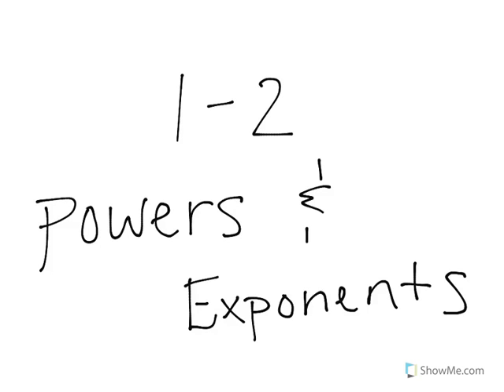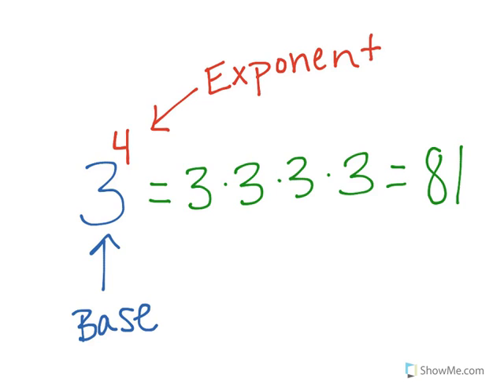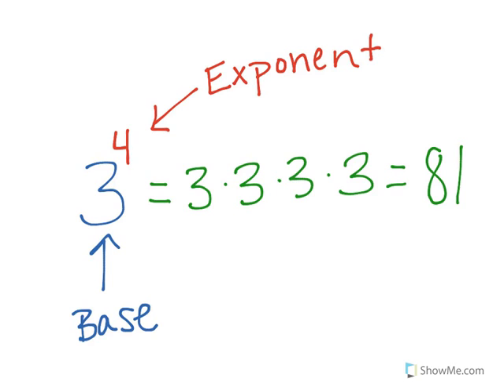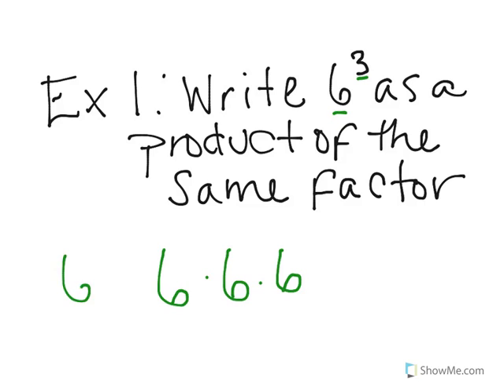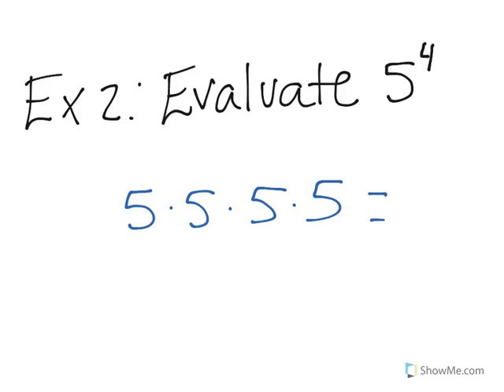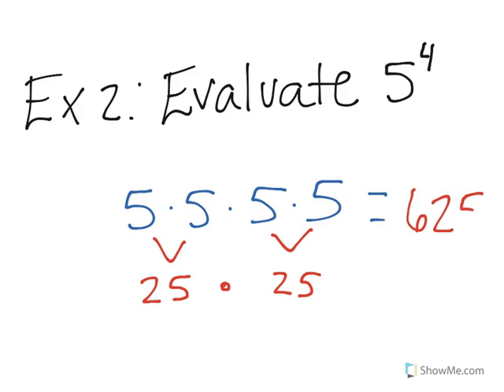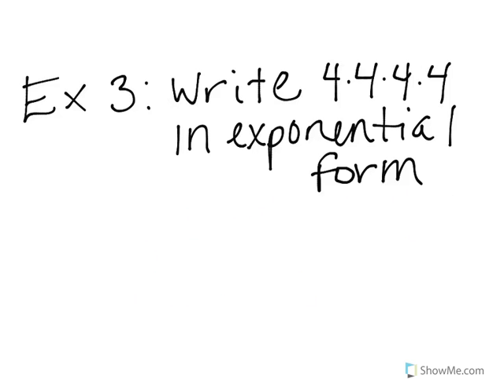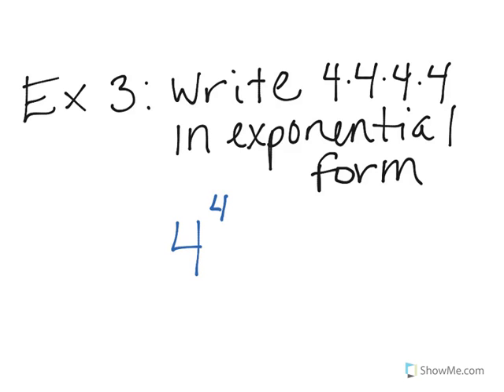1.2 Powers and Exponents